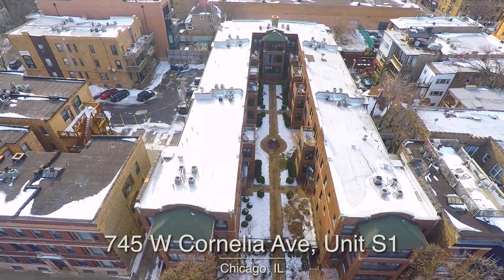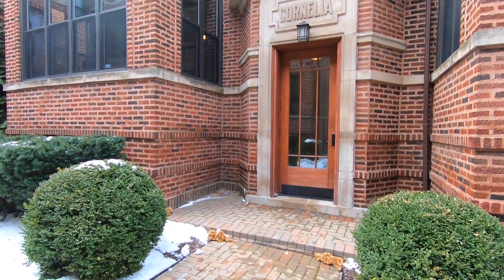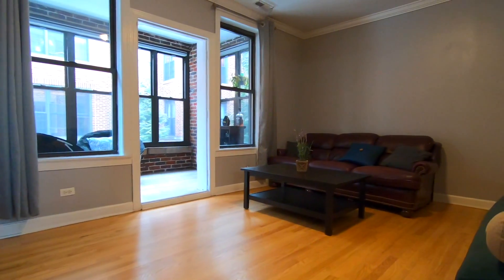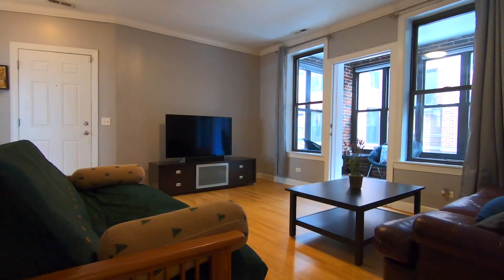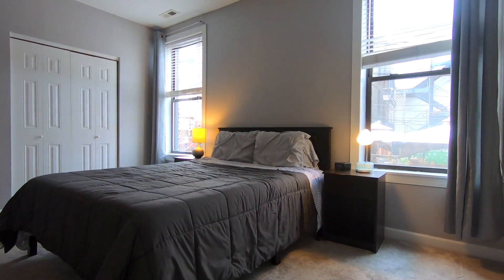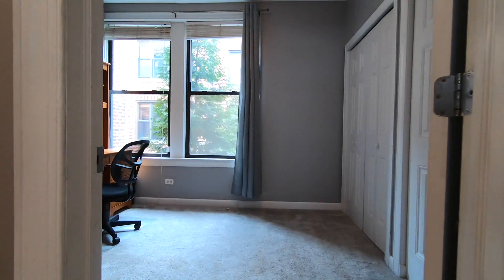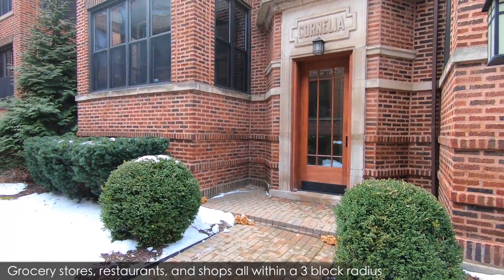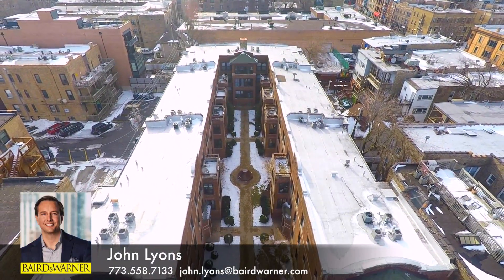745 W Cornelia Ave - Unit S1 - Chicago, IL